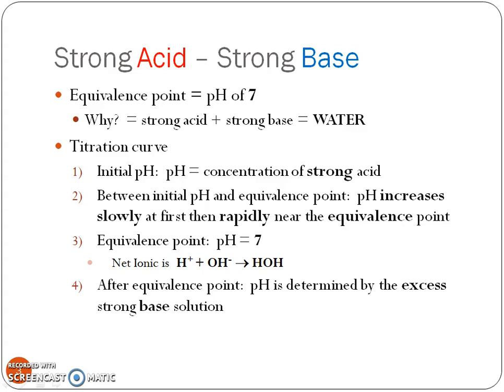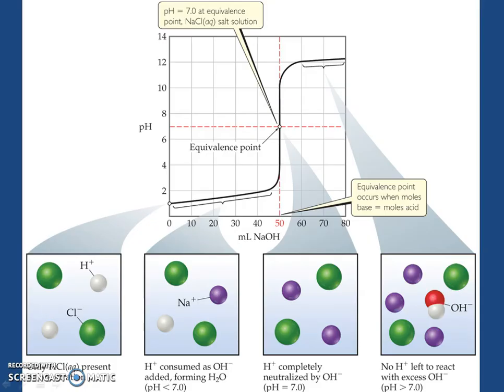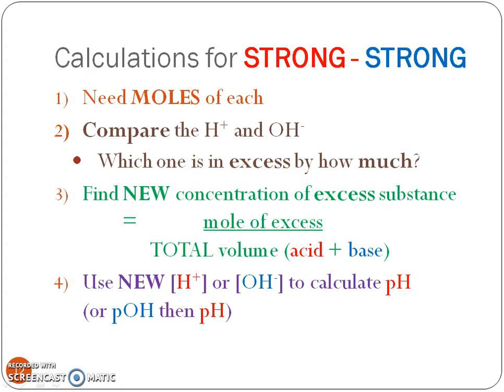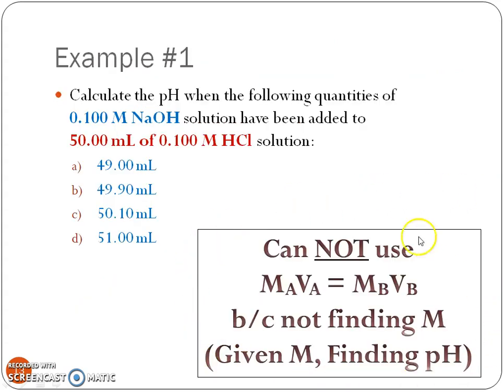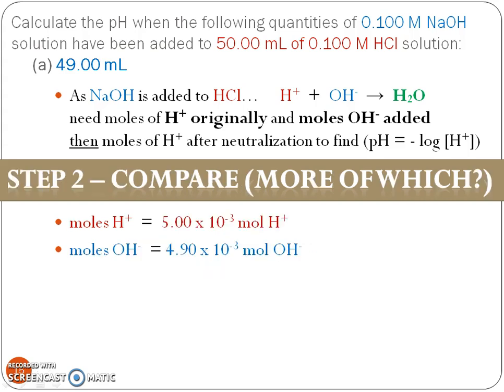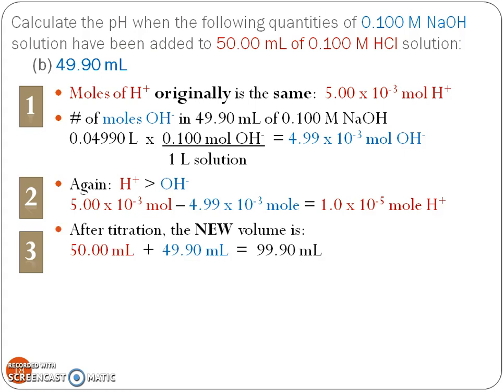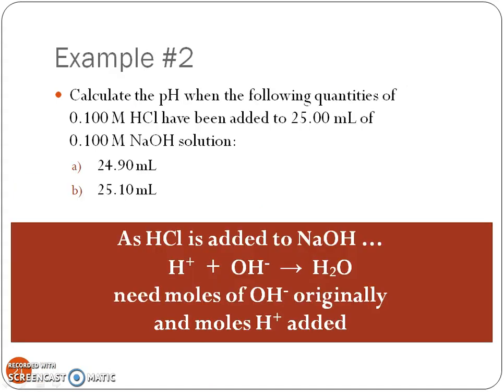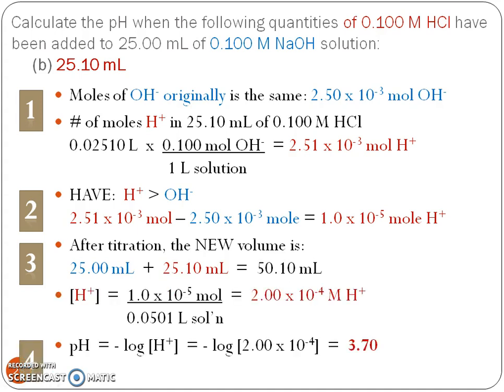Acid Base Titrations (AP Chemistry Section 17.3.2)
This video is a continuation of section 17.3 Acid Base Titrations.  You might want to watch the previous part before playing this video.

This video goes over the titration of a strong acid with a strong base, the equivalence point, the titration curve, calculations, and example problems.